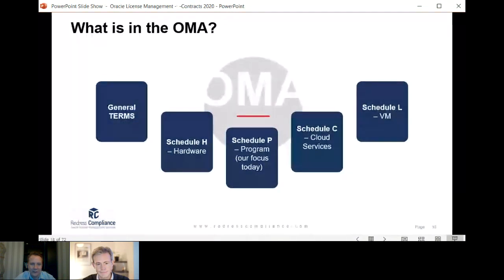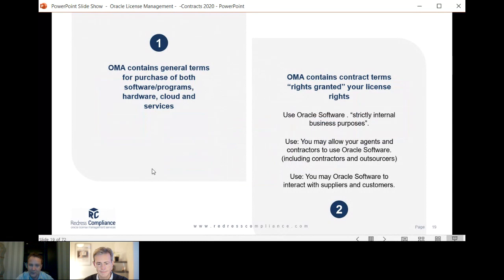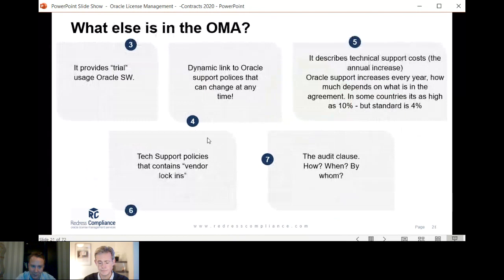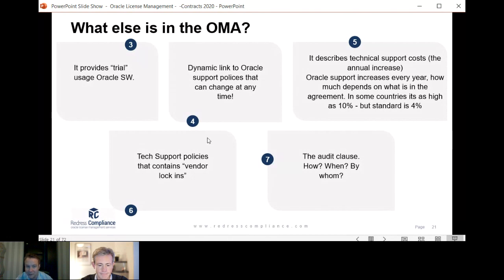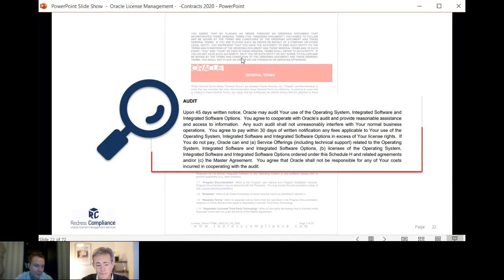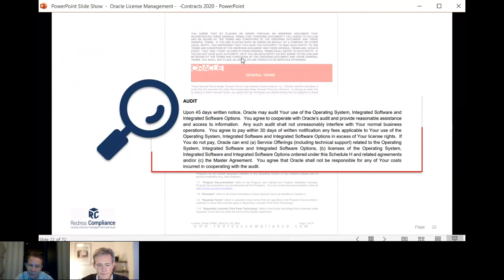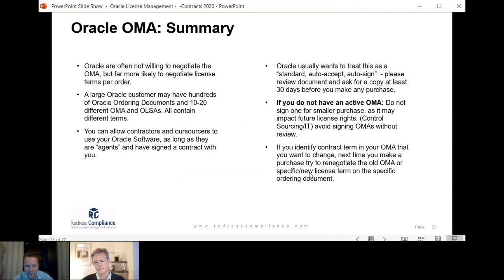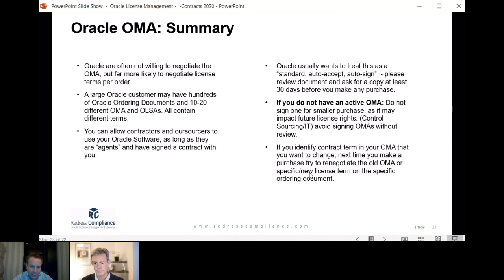What is an Oracle OMA (Oracle Master Agreement)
Redress Compliance is a management consulting company specialized in Oracle License Management. We are independent Oracle licensing experts.

We help companies in EU, US, APAC and MEA with Oracle Licensing, generally we help companies review Oracle Licensing, License Audits, ULA exits and renewals but every situation is unique.